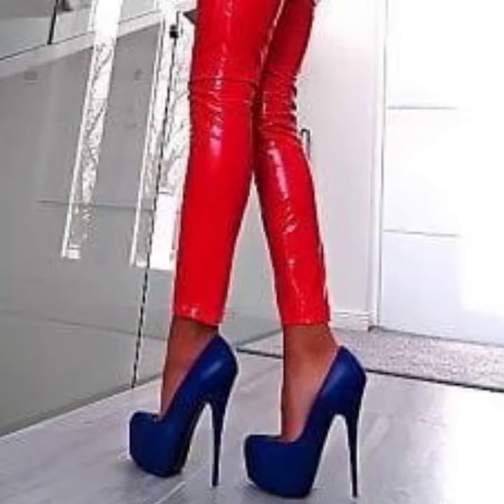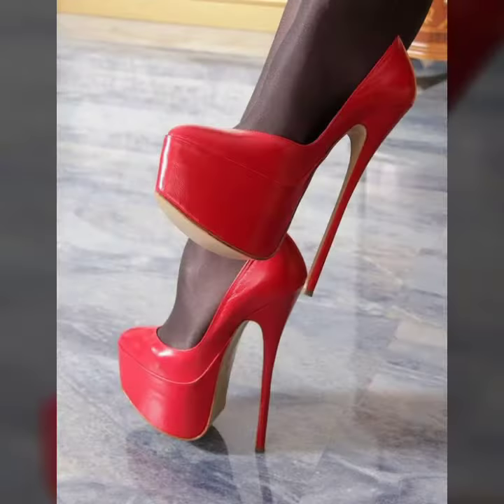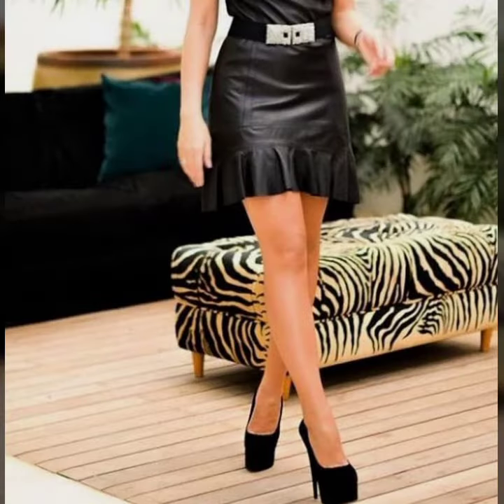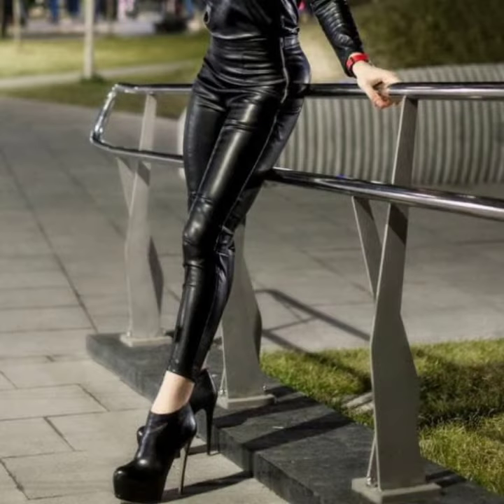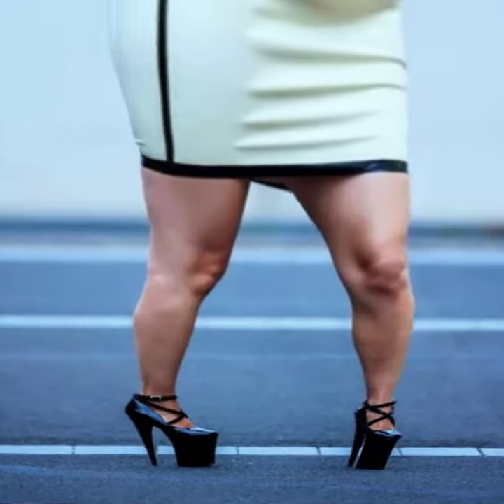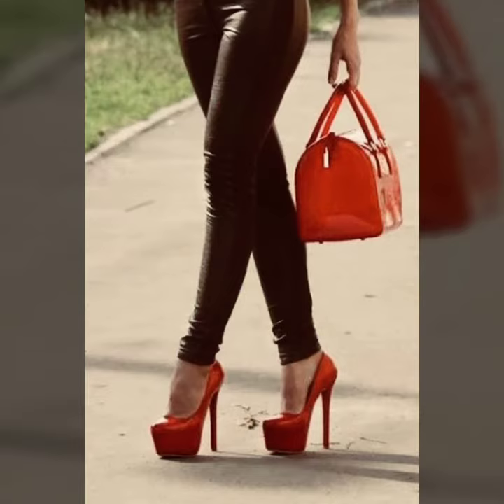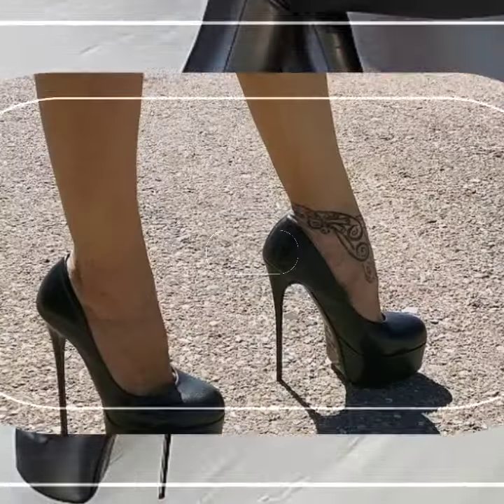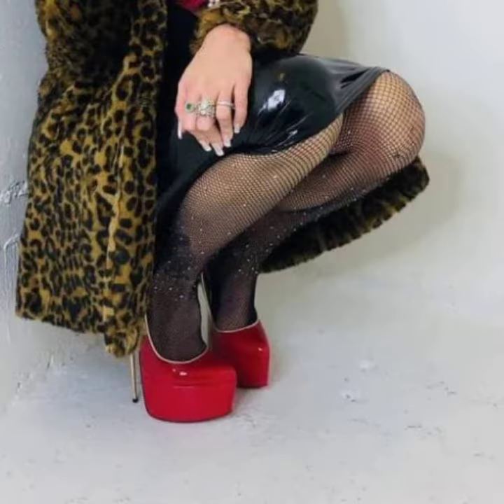New design and ideas for women of latex heel platform pumps design